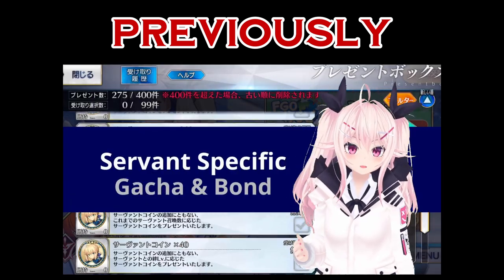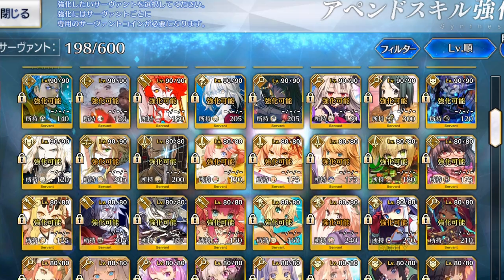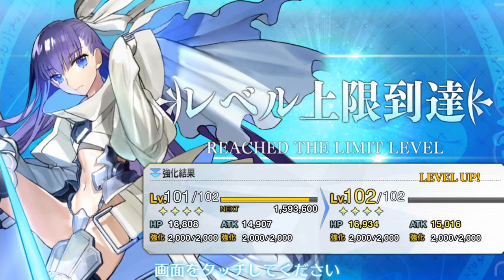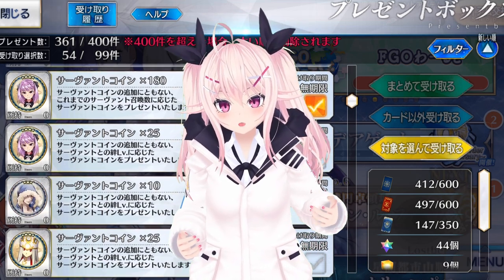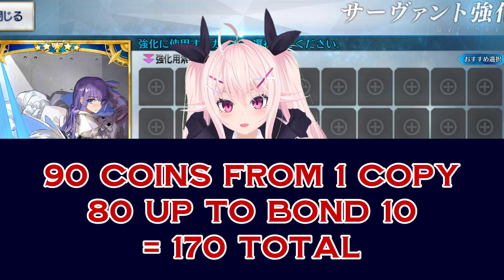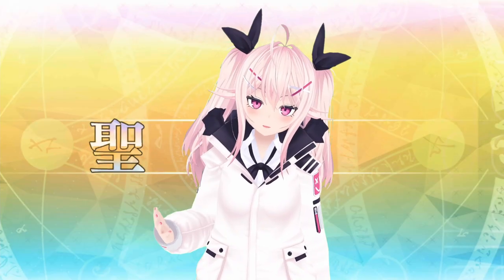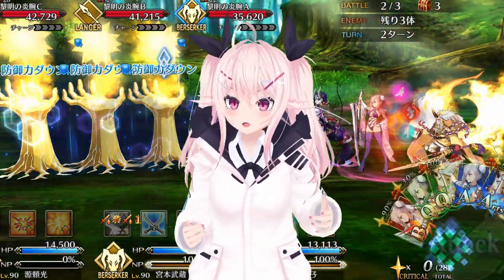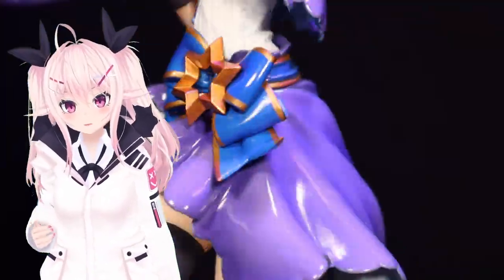FGO Append Skills - YOUR Questions Answered!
Last time we talked about Fate Grand Order's new features added during the 6th Anniversary Campaign - Append Skills and Grailing to 120. This time I'm answering YOUR questions!

Welcome to BAD ANIME DECISIONS with Anya & Fuyu (a.k.a. BAD-AF), where your time and money is more valuable than ours. We talk about otaku products like gunpla, light novels, and anime figures to help you make good (bad?) decisions. And remember, anime was a mistake.

Canon BR-E1 Remote
Canon EOS Webcam Accessories Coupler/Streaming Kit
Motorized Turntable
Ulanzi RGB LED Light
Neewer RGB 660 Pro LED Lights
Neewer Camera Slider
Neewer Motorized Camera Dolly
Neewer Lightbox Set
Endurax Tripod
Xenvo Macro + Wide Angle Lens Kit

Community/Chat Rules:
1.  Absolutely no transphobia/racism/etc or anything that harms marginalized groups.
2. Anya is a woman. No misgendering.
3.  No referencing figures of hate, not even in your usernames.
4.  Don’t self-promote your own channel unless I specifically ask.
5.  Don’t bring up other Vtubers unless I bring them up first or ask about them.
6.  Don’t spam.
7.  No backseat gaming/arting/building unless I ask for it.

Music from DOVA Syndrome, Youtube Audio, Stream Beats, or "Water Empress" by Zeno Patterson